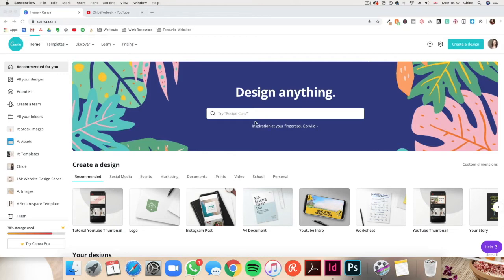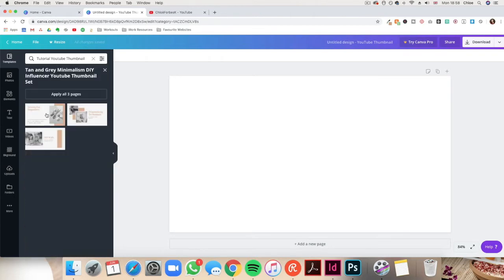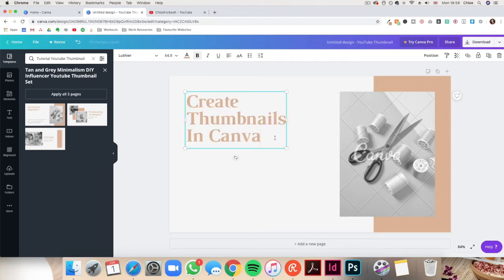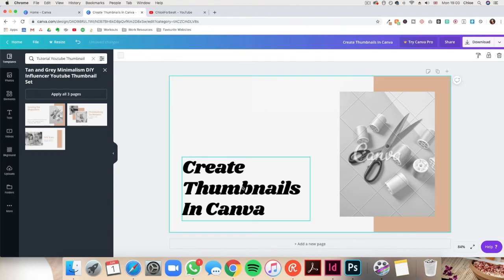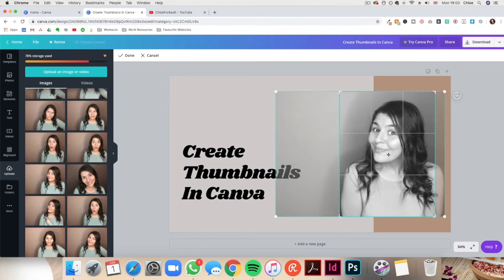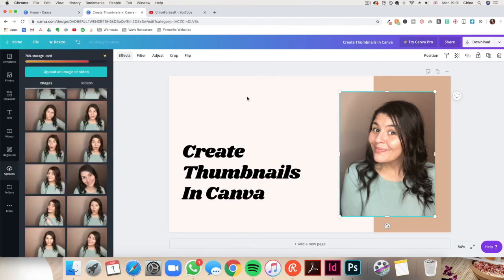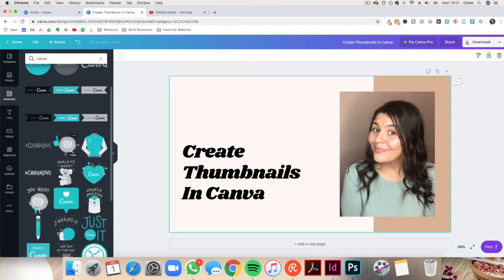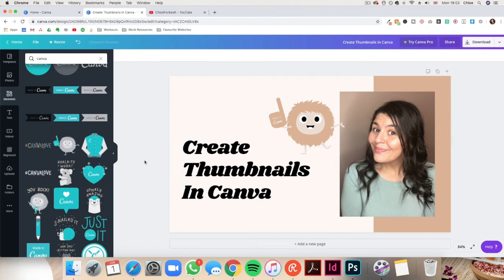How To Create YouTube Thumbnails In Canva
In this tutorial, I show you how you can create beautiful YouTube thumbnails with Canva in just a few minutes. It's easy, I promise.